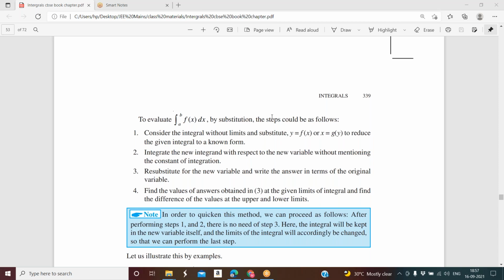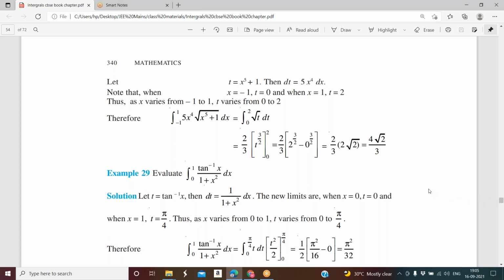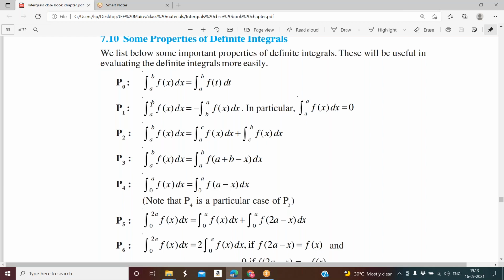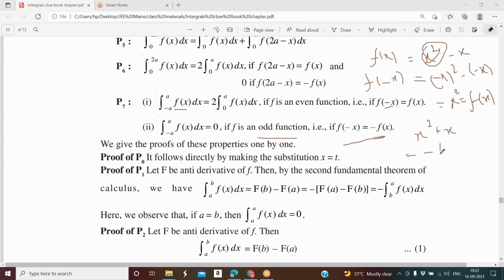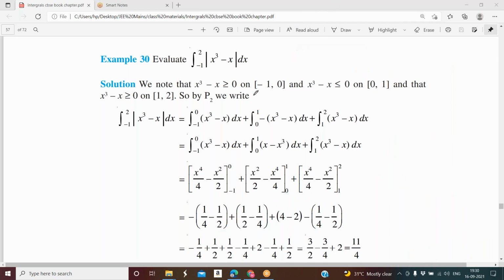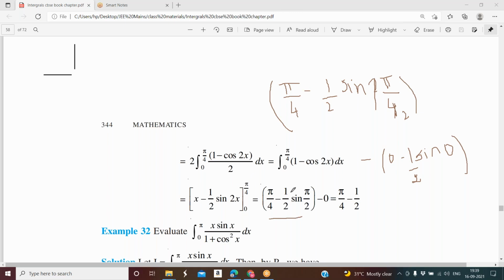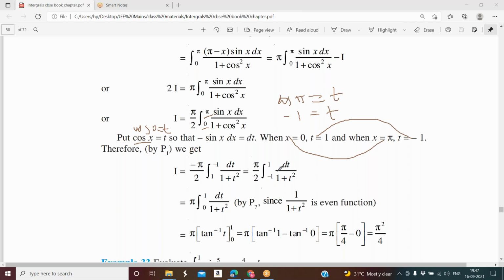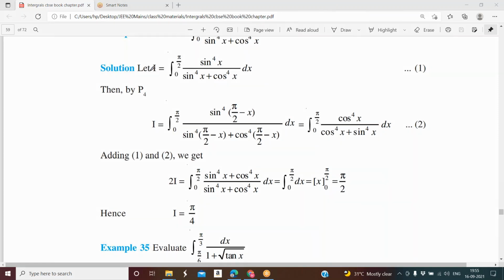TeenEinstein | Class12 | CBSE | NCERT | Maths | Integral Calculus | Definite Integrals | Part 1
integral Calculus
introduction of indefinite integrals and
some properties of indefinite integrals
evaluation of indefinite integrals
integration by Substitution
direct and Indirect Substitution
some standard Types of integration
integration using trigonometric identities
integrals of Some Particular Functions
algebraic Functions and Logarithmic Functions
integration by parts method
integration by partial fractions
integration by partial fractions Part 2
integration by partial fractions Part 3
definite Integrals Part 1
definite Integrals Part 2
properties of definite integrals
class 12 maths integral Calculus
integral Calculus class 12
integral Calculus class 12 ncert reading
integral Calculus class 12 ncert
integral Calculus class 12 cbse
cbse class 12 integral Calculus
cbse class 12 maths integral Calculus
ncert maths class 12 integral Calculus
neet maths integral Calculus
neet maths